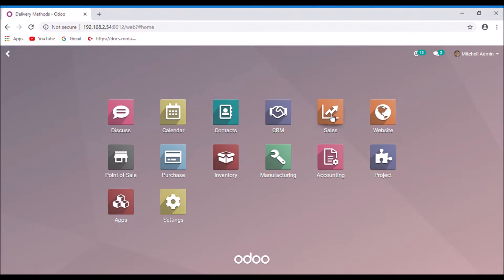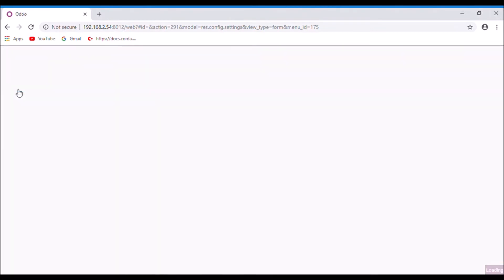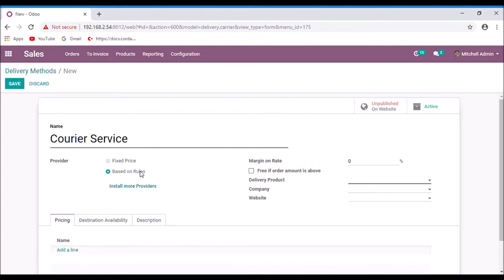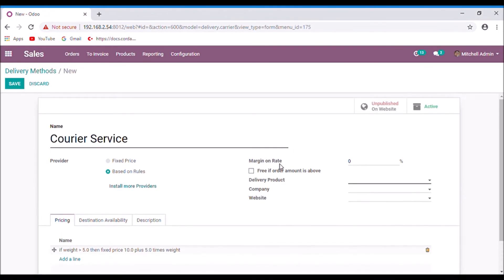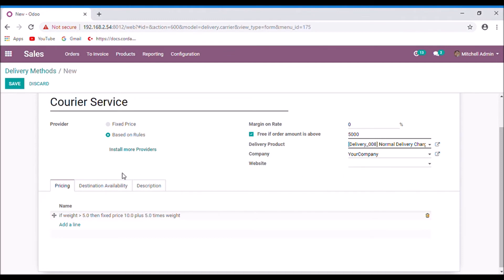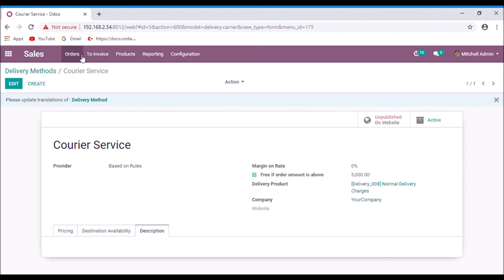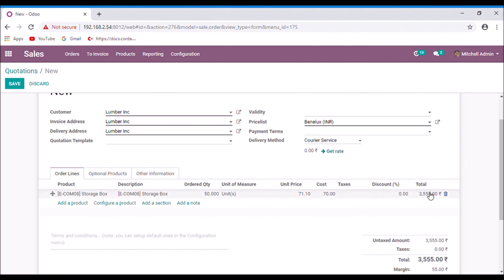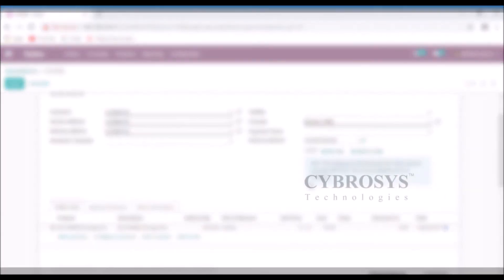Odoo Tips - How to setup Shipping Cost in odoo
Shipping Cost in odoo 12
Delivery Methods in Odoo 12
In odoo we can set the different shipping costs for the sales order or e-commerce by setting different rules. We can create multiple courier service providers and their shipping costs. By default odoo provides some of the leading courier service providers like FedEx, DHL, etc. and you can configure it from the settings.  For setting shipping costs, enable Shipping costs from the settings. It can manage from the delivery methods in the Sales module. We can set different rules based on the conditions related to weight, volume, etc,
Fedex, DHL, UPS